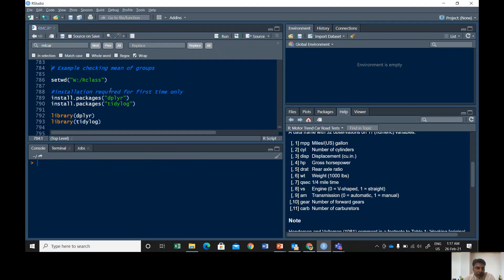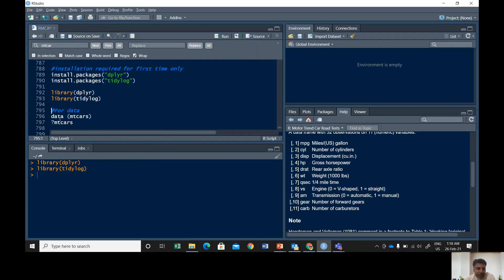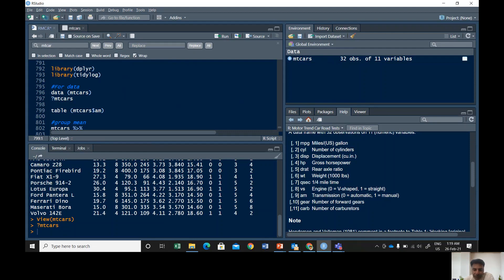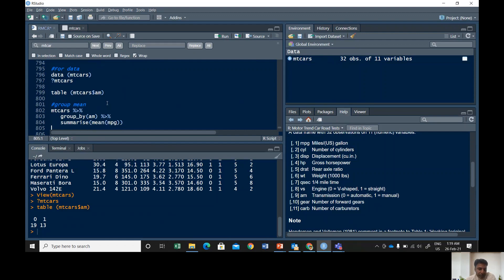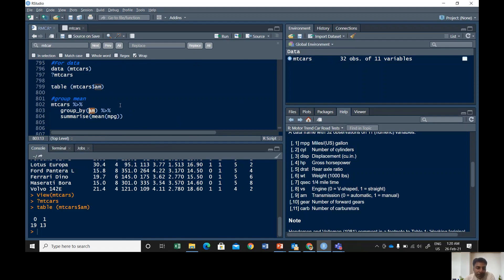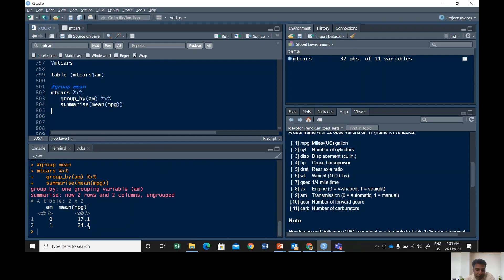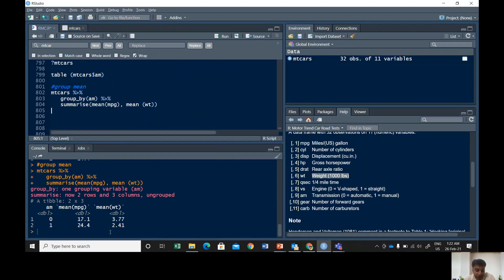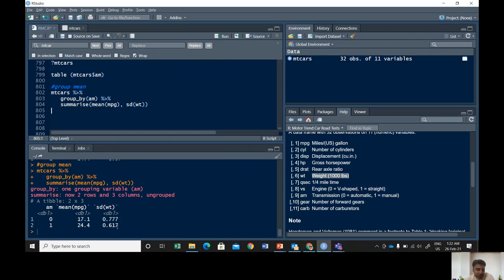Mean of group data in RStudio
This video helps in checking the mean, min, max, standard deviation of the group data.